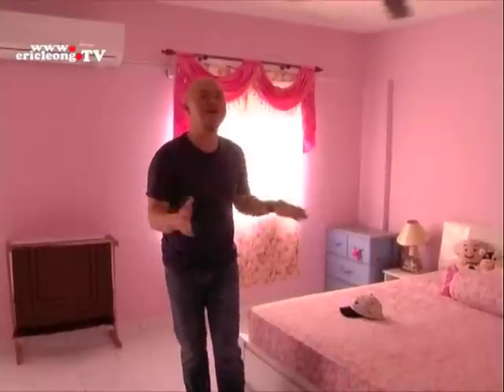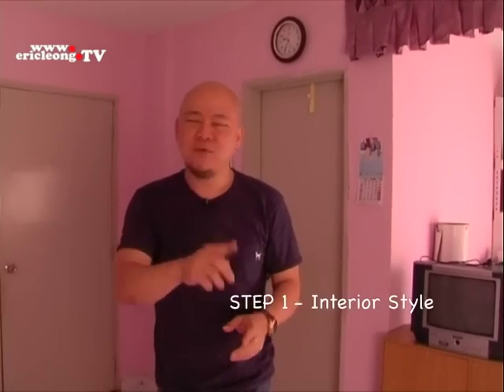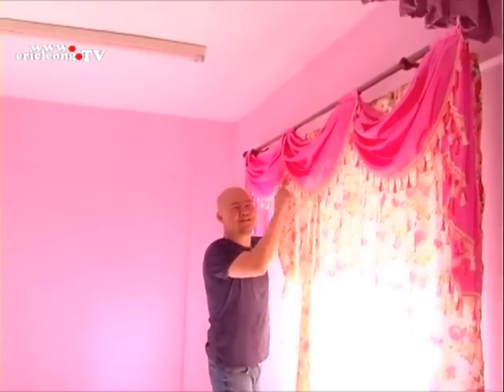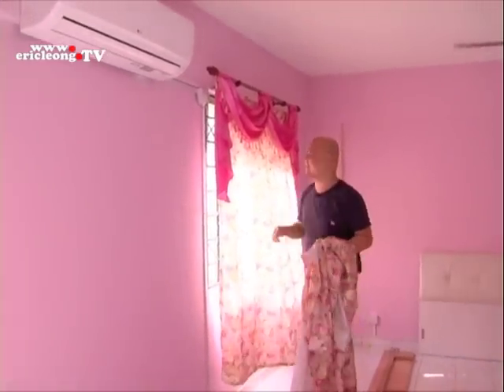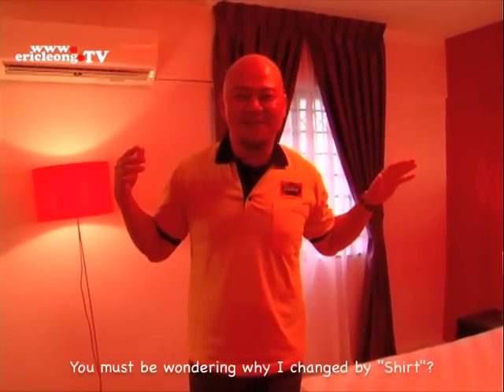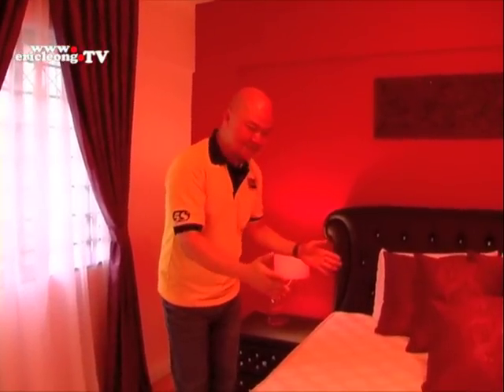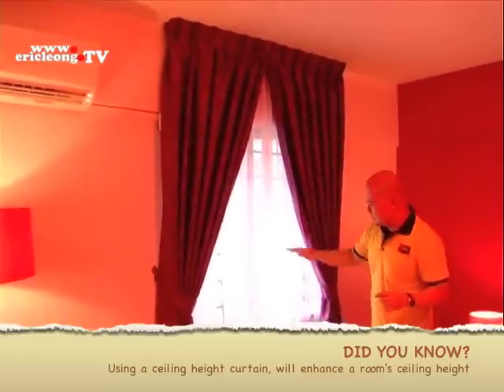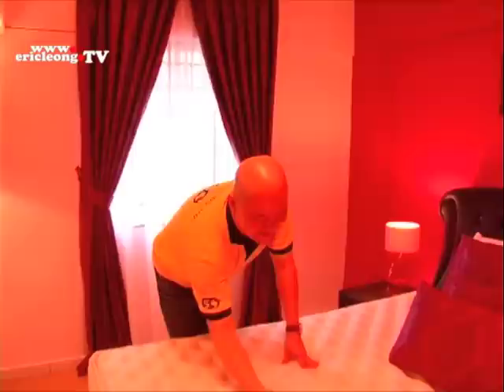Decor A to Z Special - Bedroom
This is a special episode on bedroom of Decor A to Z by Eric Leong providing step by step tips to enhance your home, in association with GOODNITE MALAYSIA

For more Decor A to Z by Eric Leong videos, check out